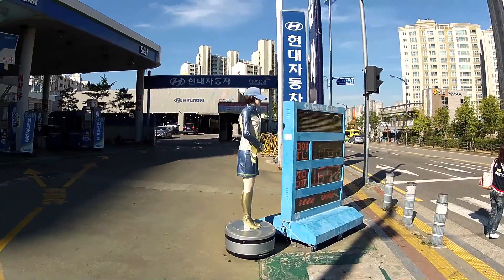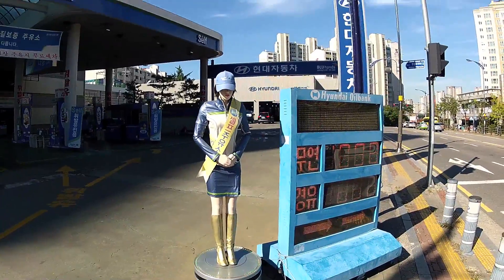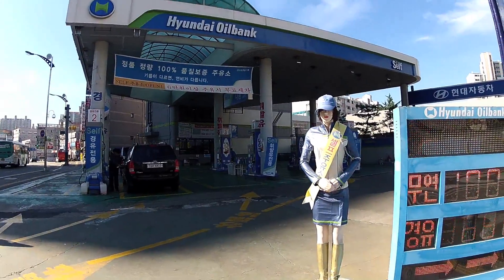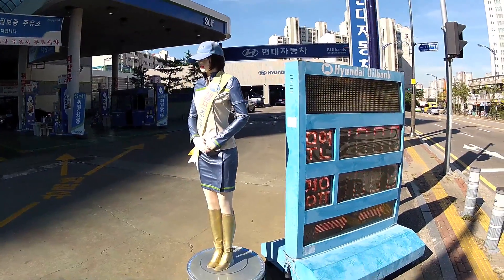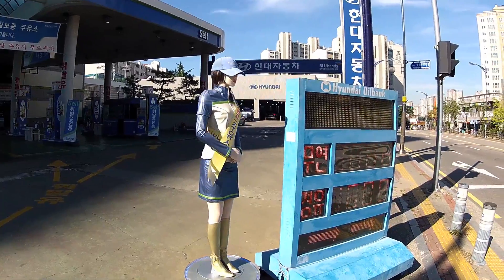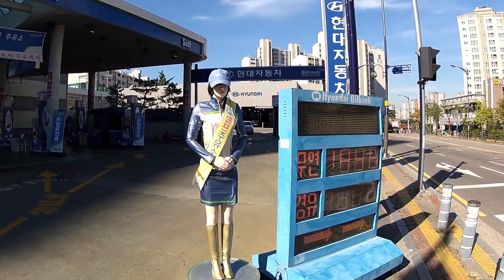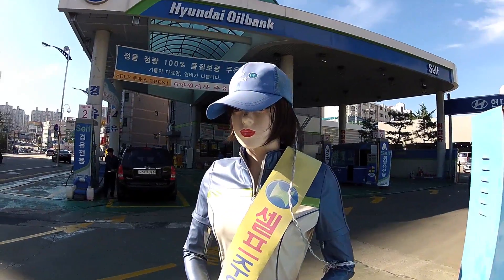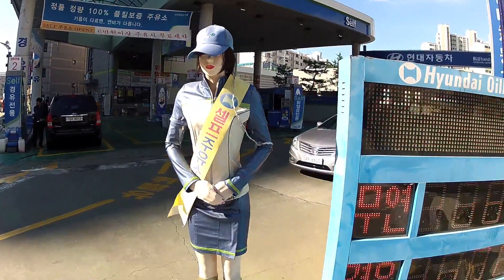AMAZING Korean Robot Woman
Coming from the United States, I was accustomed to seeing an advanced aged individual stand near the front doors of Wal-Mart to greet patrons. Since moving to Korea, I've noticed a more technologically advanced form of this concept - a robot. It's not unique to Korea (I've seen them in Japan and elsewhere), but I still get a chuckle when I stumble across them. However, today was the first time I've seen one at a gas station and I decided to stop and film it.